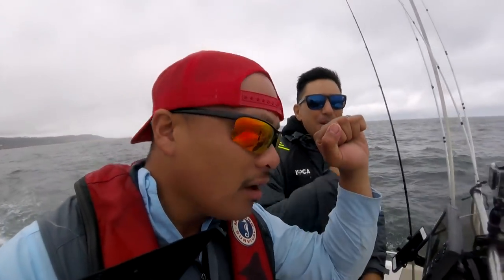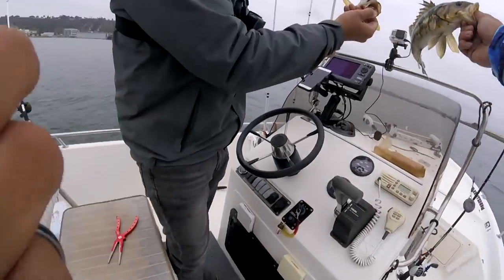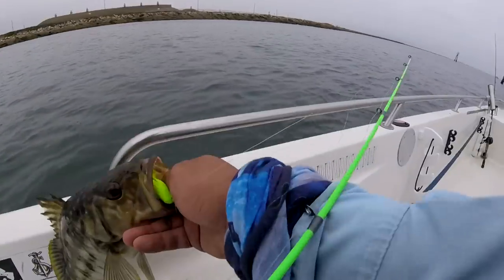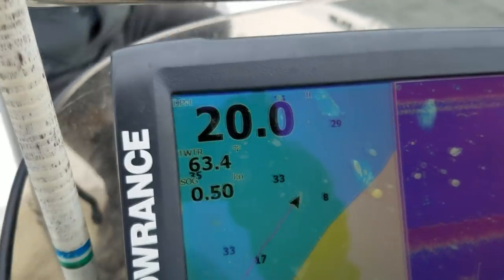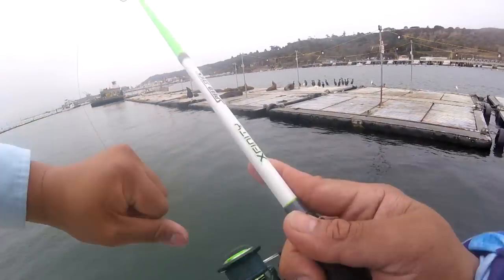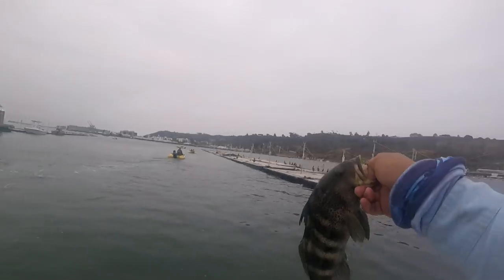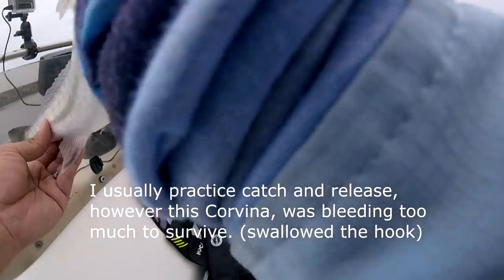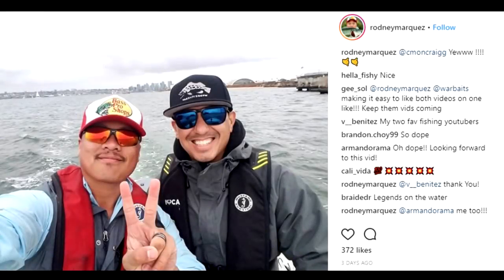FISHING For Legal Halibuts In San Diego Bay Ft. Warbaits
AMAZING day fishing with the owner and creater of Warbaits. Had a blast searching and figuring out the bite with Afran. Hope you enjoy the video!

I have a full time job, loving wife, and supportive family and friends.
I make these videos for pure entertainment for myself , family and viewers who like my content.
please leave the hating or negative vibes away from this channel.

Fishing Gear:
Rodney's perfered saltwater rod&reel combo:
Rod:
Rodney's preffered freshwater rod&reel combo:

Rodney's Preffered bait and lures!
Chartreuse Swimming Mullet
White Swimming Mullet
HOOKS:
weight:
Filming Gear
Action Camera (go Pro hero 5)
Big shiny camera

Music credit to :
Dyalla - Oh My Life